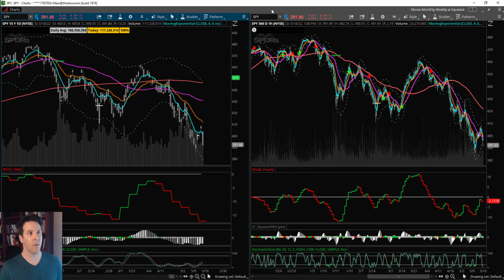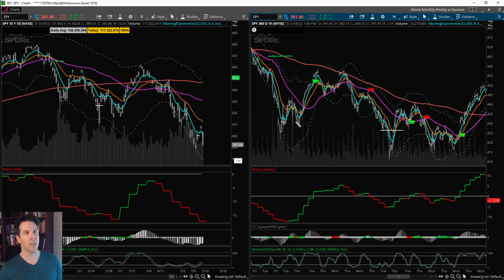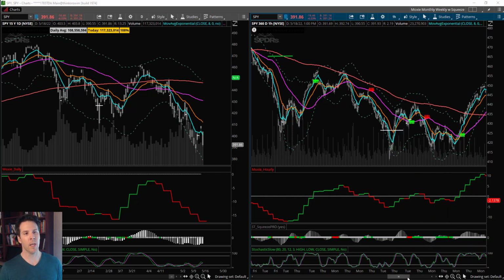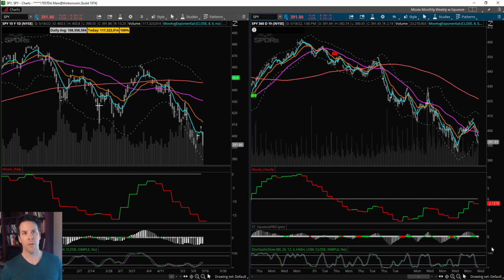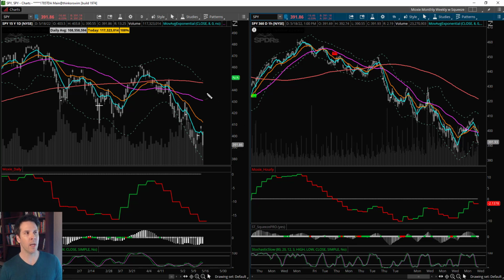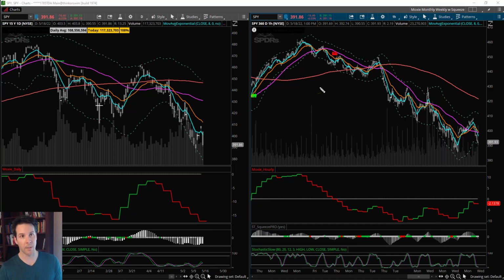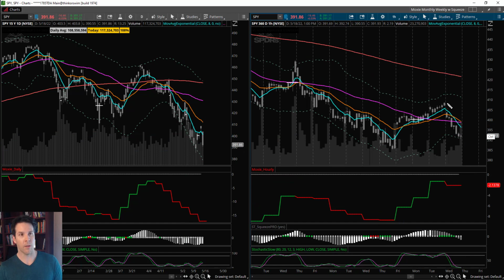Is Market Meltdown Over? | Profit Pilot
Yesterday we saw a steady sell-off as the market continued to break down. Today, we can see it is trying its best to bounce. Will we see more action toward the upside?